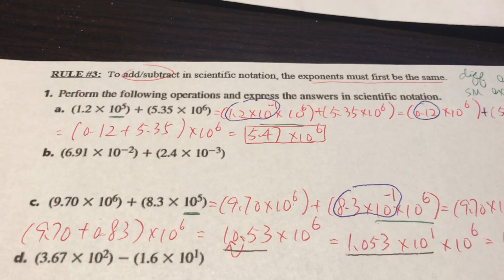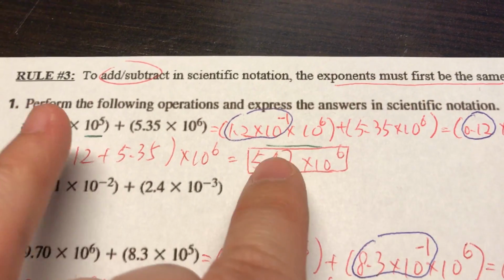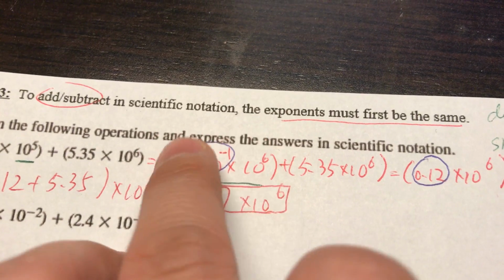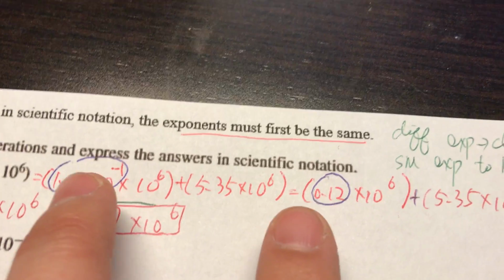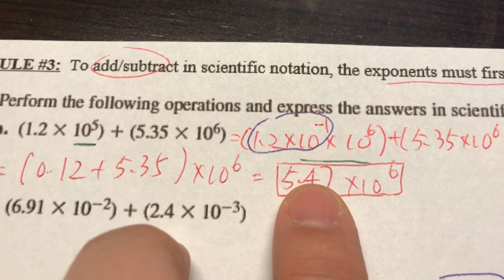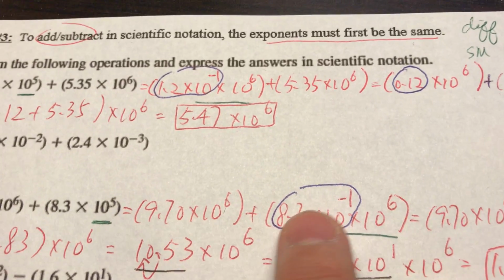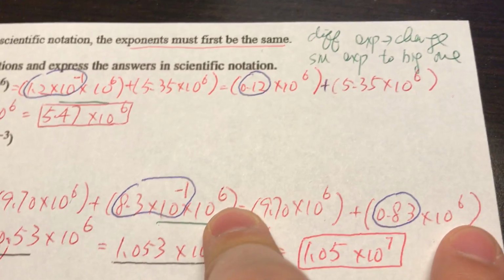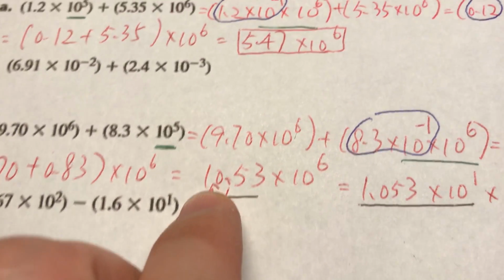Addition / Subtraction on Scientific Notation.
Scientific Notation Worksheet Page 2